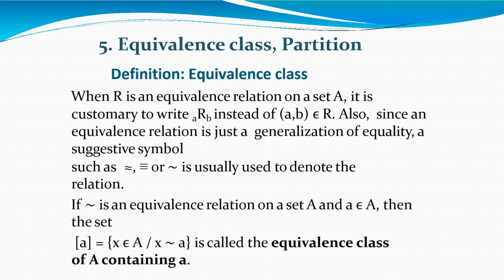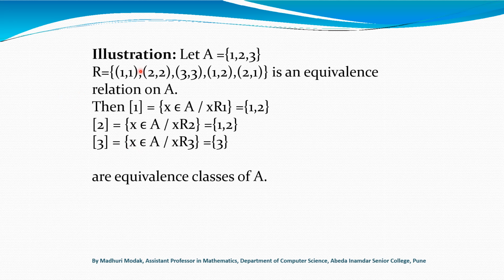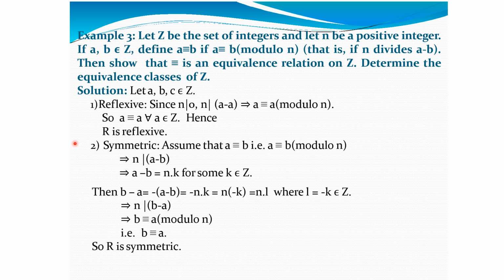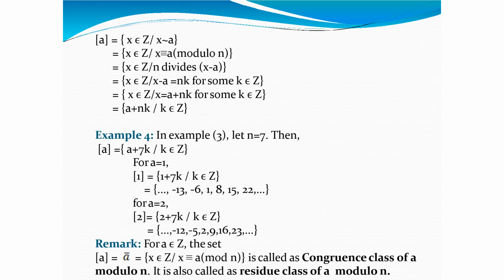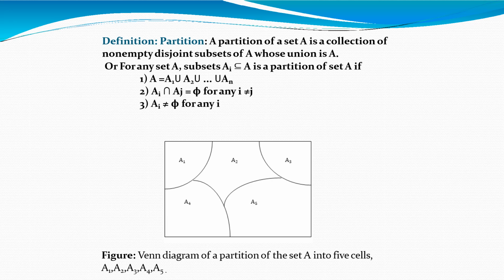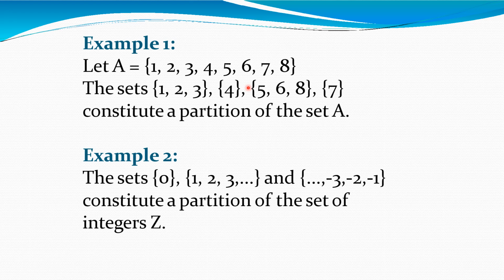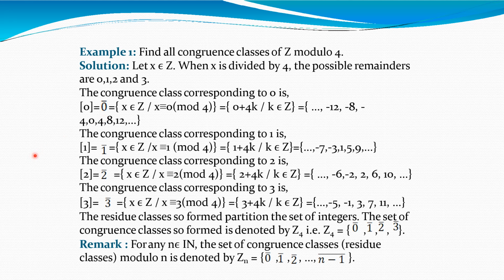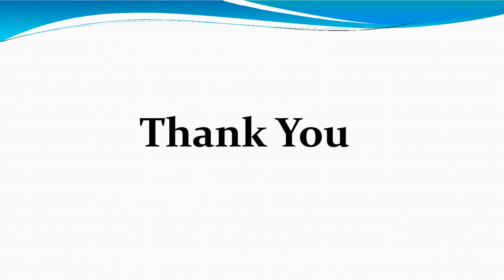5. Equivalence classes & Partition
Equivalence classes & Partition